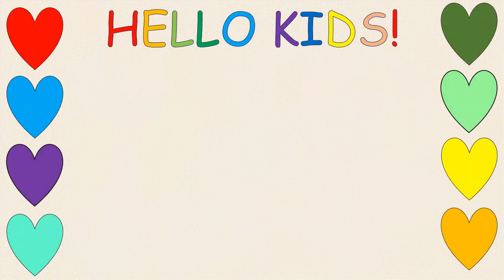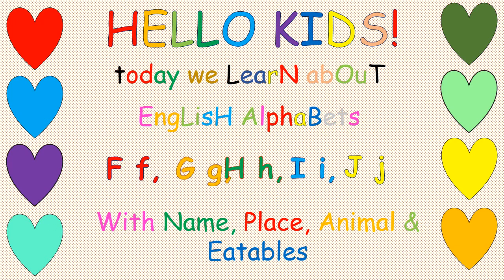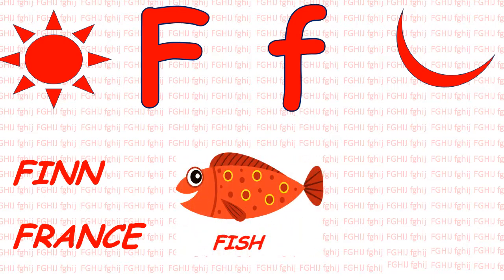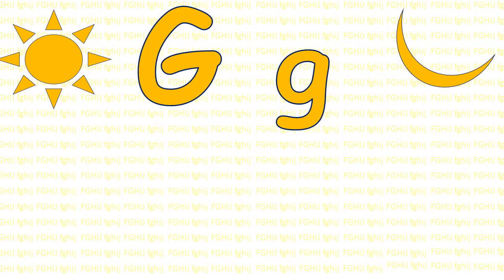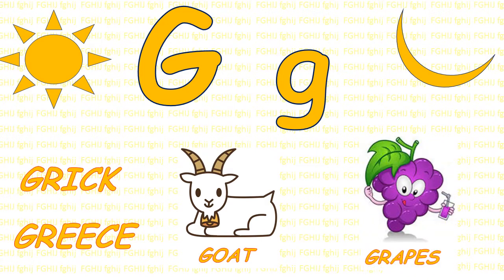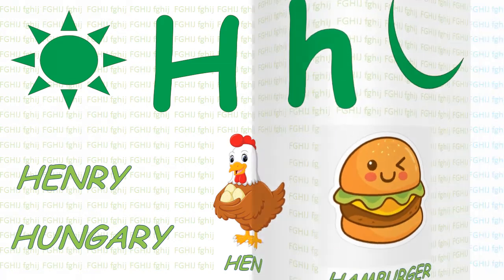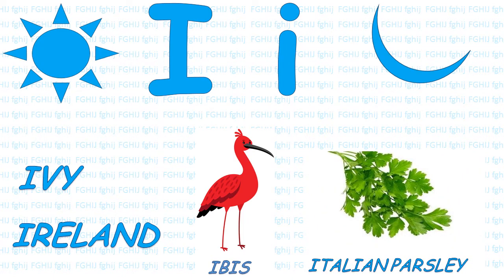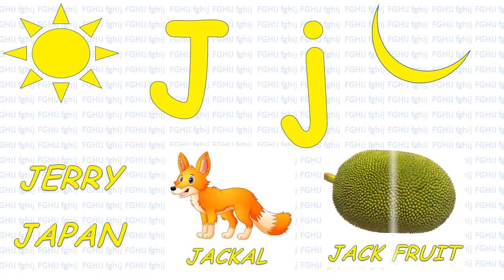kids learning alphabets F to J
Hello Kids,
welcome back!
in this video we will learn about english alphabets f,g,h,i, and j, with name, place, animal and eatables. This helps us in learning them quickly and for long time.
please share your valuable feedback.
thanks